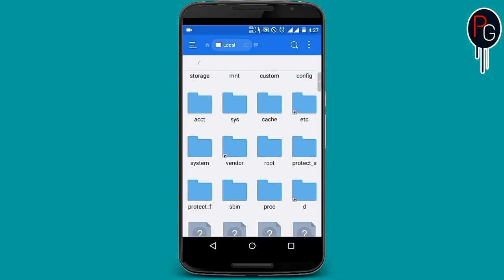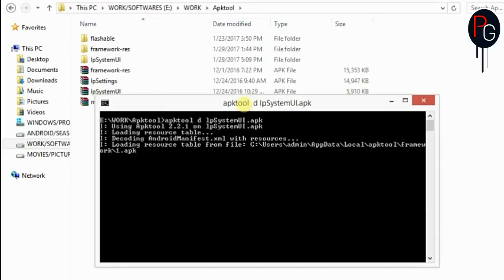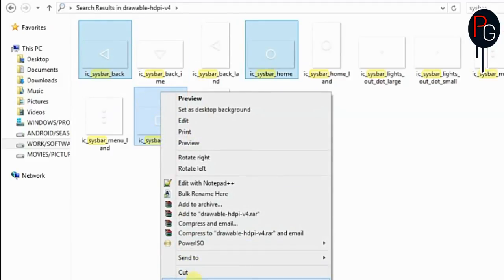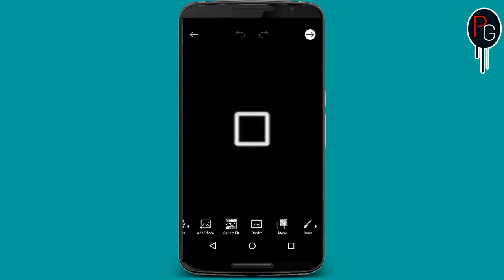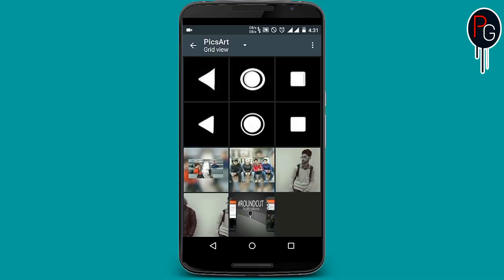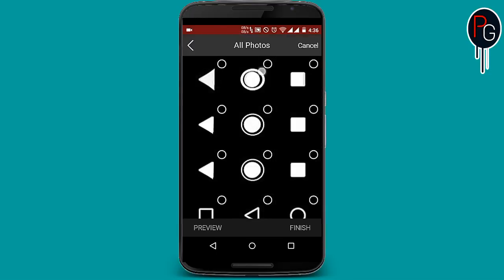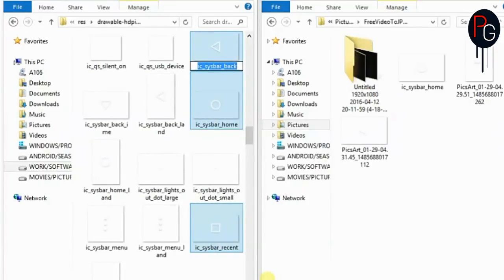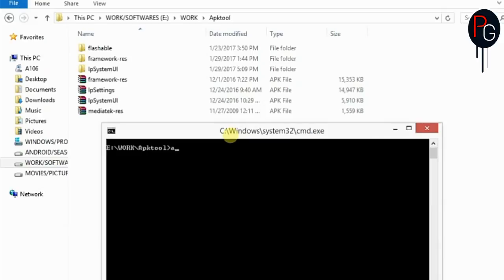[NO Root] Get Google Pixel Navigation Bar On Any Android Device [Kk,LP,MM,N]